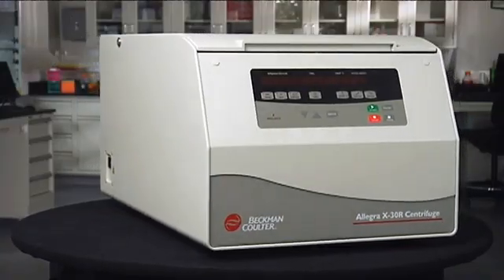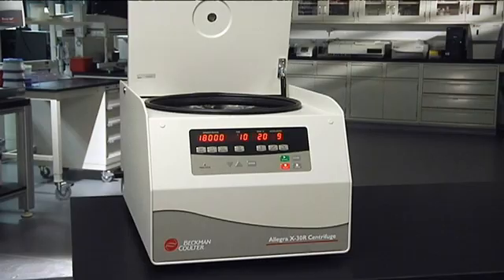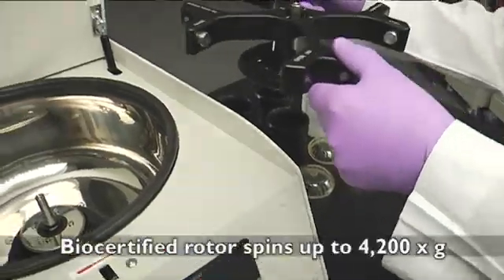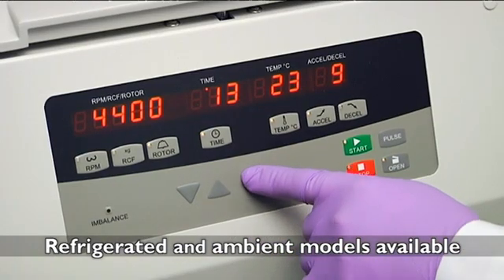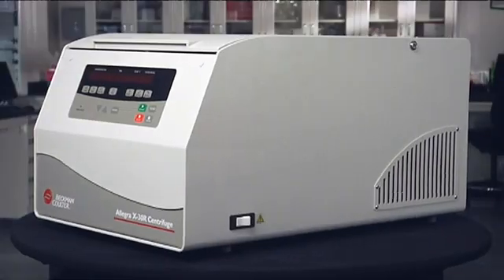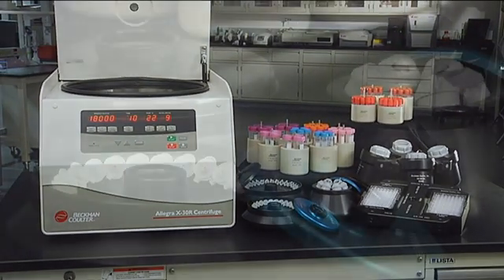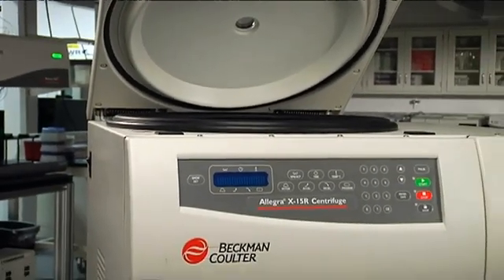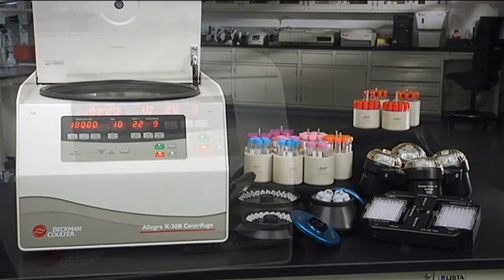Allegra X30 Series Centrifuge by Beckman Coulter.mp4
The Allegra X-30 Series Benchtop Centrifuges were designed with your needs in mind providing you with excellent performance and easy operation in a compact design that saves you valuable time and laboratory space.